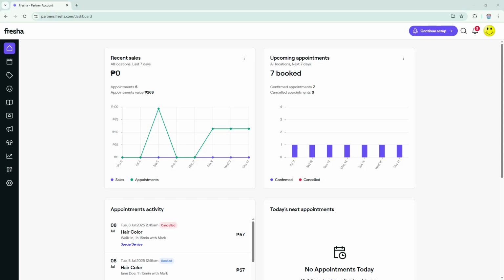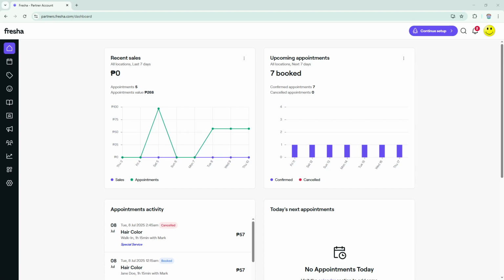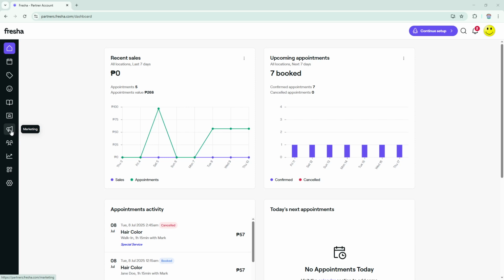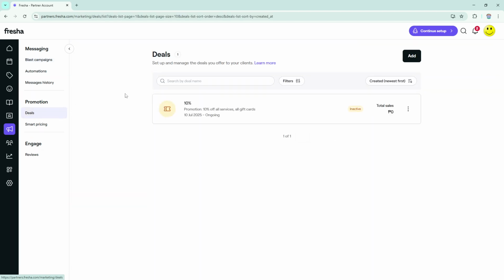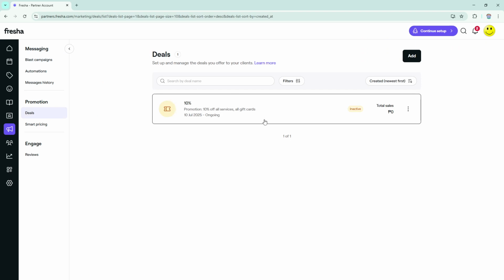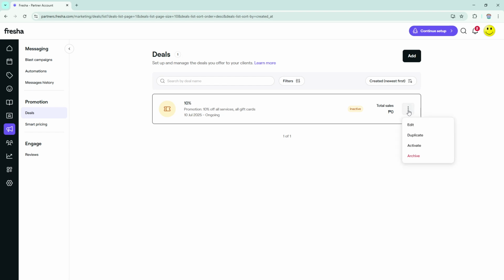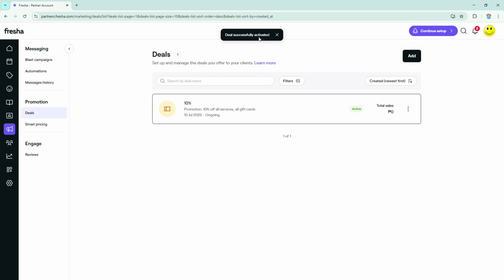How to activate discount on Fresha [2025 Easy Guide]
In today's video we cover how to get rich on donutsmp, how to create an online booking system, how to have more energy, how to have more energy throughout the day, how to get energy, how to have more energy in the morning, fresha introduction, how to stop feeling tired and sleepy all the time, how to have energy, how to get more energy, fresha, fresha booking system, fresha salon software, fresha salon software tutorial, fresha review, fresha partner, fresha overview